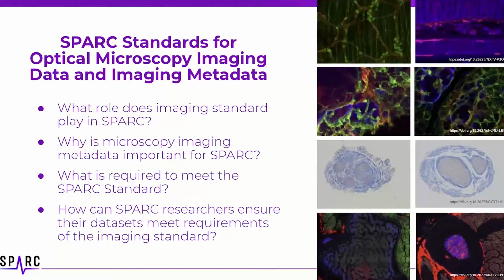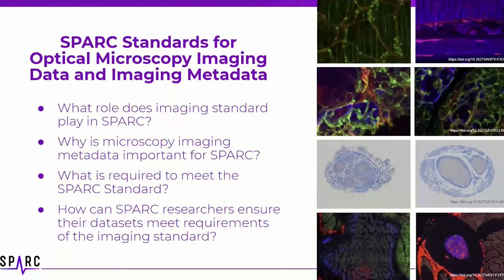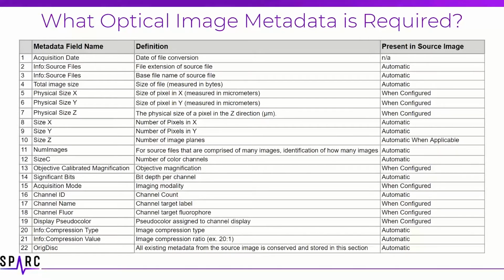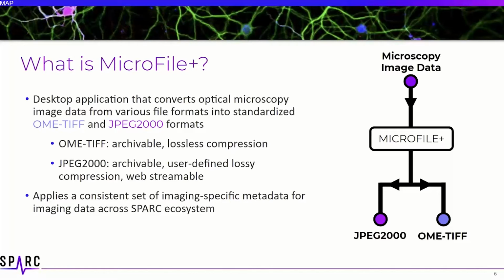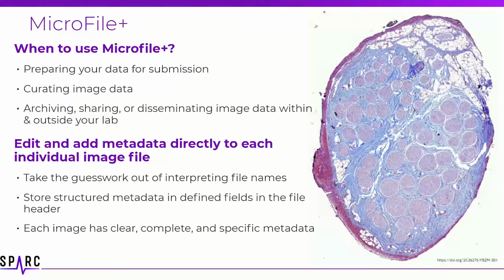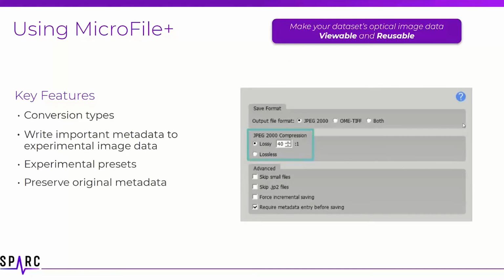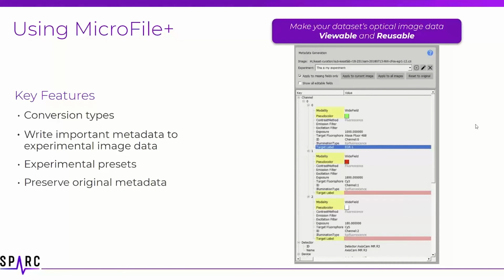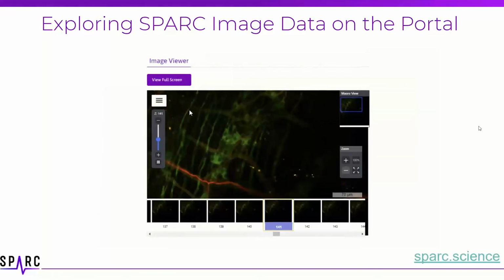Optimize your Optical Microscopy Data & Metadata with MicroFile+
Learn how to:
 - How SPARC Standards for Optical Microscopy Imaging Data and Imaging Metadata will help make your SPARC datasets reusable and sustainable
 - How to the latest updates to MicroFile+ can help you ensure your data meets the Image and Image Metadata requirements

Microscopy image data is a common experimental modality and is inherently diverse. MBF Bioscience is presenting a webinar discussing how the SPARC Standards for Optical Microscopy Imaging Data and Imaging Metadata ensure a consistent set of metadata specific to microscopy image data across the SPARC ecosystem.

In this webinar we demonstrate MicroFile+, a novel, freely available file converter created by MBF Bioscience. Its purpose is to drive reusability and understanding of your microscopy image data with rich metadata. It converts a variety of microscopy image formats, maintains source image metadata, and was designed to make it easy for SPARC researchers to abide by the SPARC Standards for Optical Microscopy Imaging Data and Imaging Metadata.